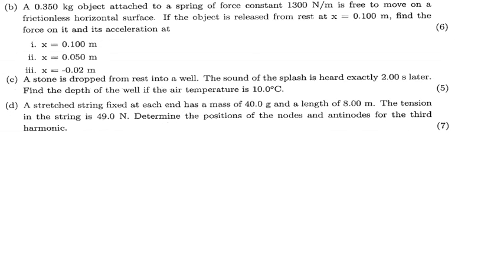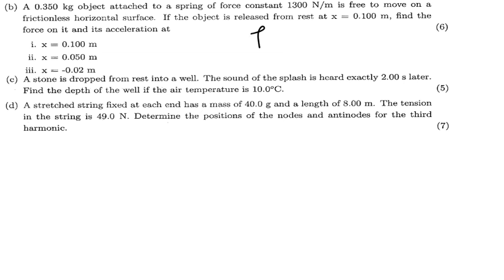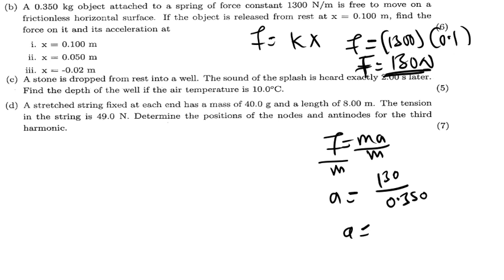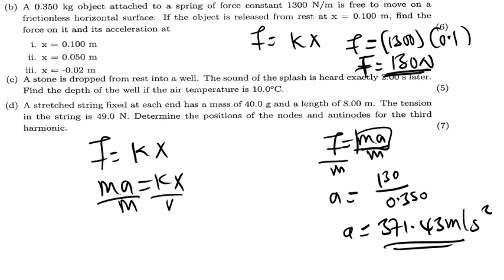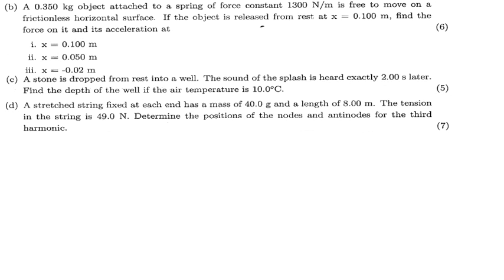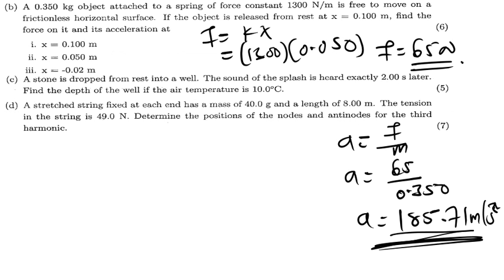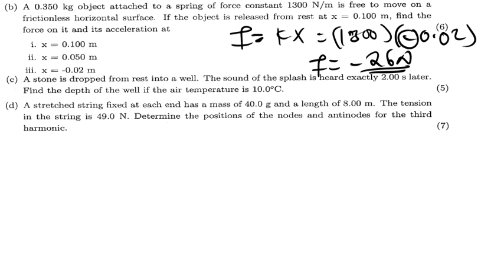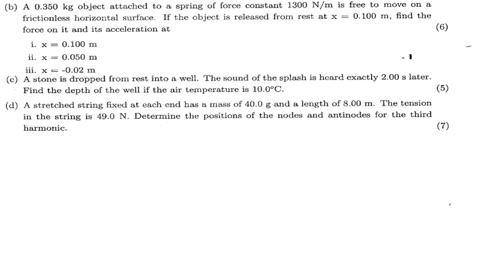A 0.250 kg block attached to a light spring oscillates on a frictionless, horizontal table.Phys102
A 0.250 kg block attached to a light spring oscillates on a frictionless, horizontal table. The oscillation amplitude is A = 0.25 m and the block moves at 6.00 m s-¹ as it passes through equilibrium at x = 0.
i. Find the angular frequency, w.
(3)
ii. Calculate the total energy of the block- spring system.
(2)
iii. Calculate the block's speed when x = -
(3)
(c) Briefly explain how standing waves in an air column are produced